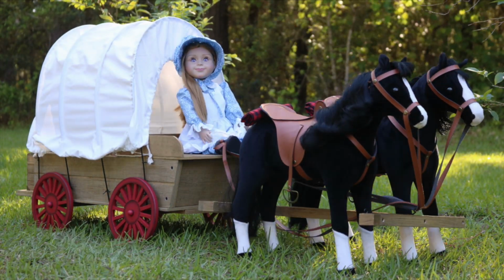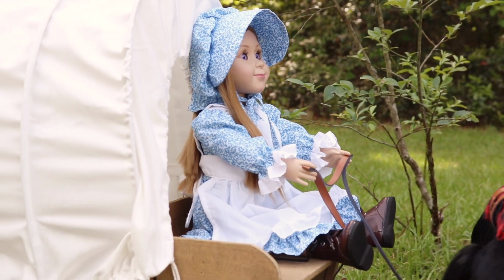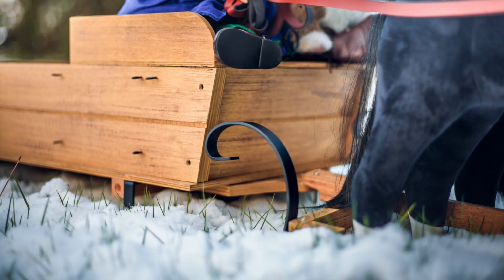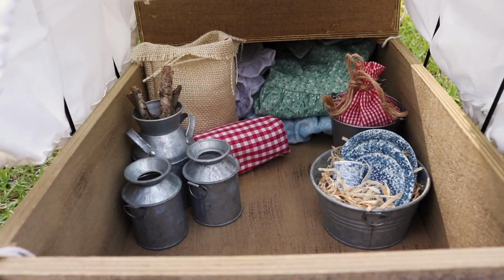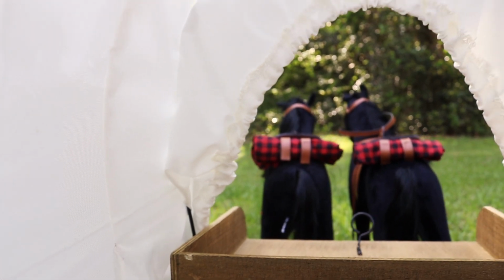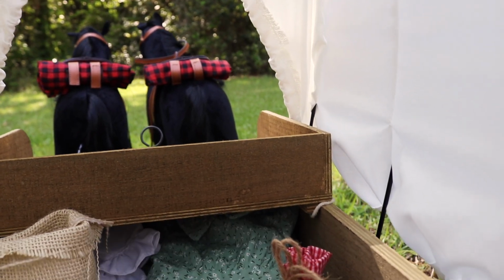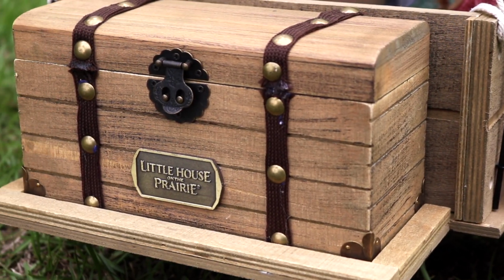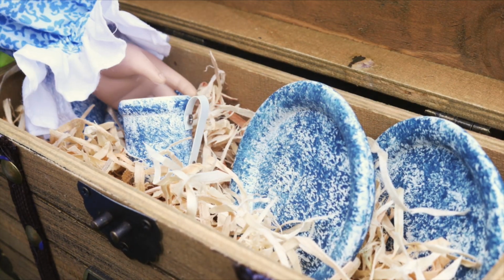The Queen's Treasures Presents the Little House on the Prairie Covered Wagon & Sleigh for 18" Dolls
Officially licensed Little House on the Prairie® Covered Wagon & Horse Drawn Sleigh conversion kit creates hours of imaginative play and play settings!
The wagon features working wheels, removable canvas cover and a seat big enough for two 18" dolls to sit side by side or sleep in the wagon bed. The Sleigh Conversion kit turns the wagon into a horse-drawn sleigh for added play value!
18" doll-size replica features sturdy wooden construction, horse hitch, reins and a handy travel chest to store precious supplies - just like the Ingalls family travelled in on their journey to the prairie!
Wagon measures 2 ft. 3"L X 2 ft. H X 1ft W and is big enough for two 18" pioneer dolls to sleep inside. Hitch is x 24"L. Horses sold separately.
Exclusively made by The Queen's Treasures®, offering the highest quality 18" Doll Furniture, 18" Doll Clothes, 18" Doll Shoes & 18" Doll Accessories!